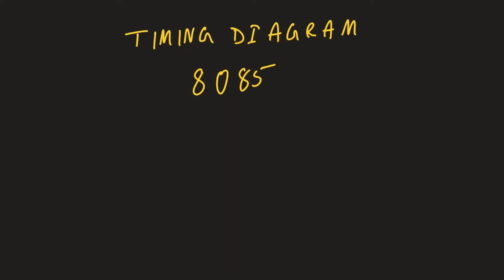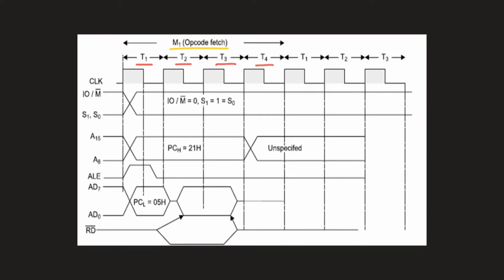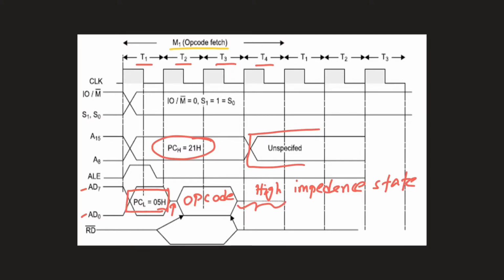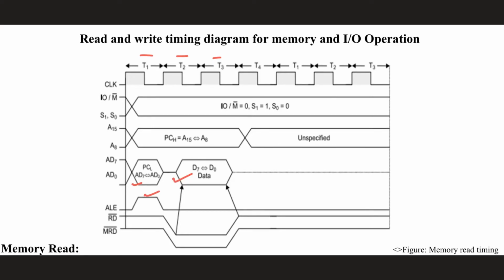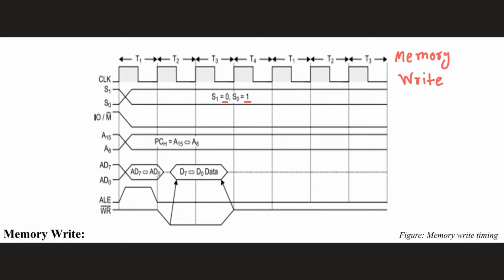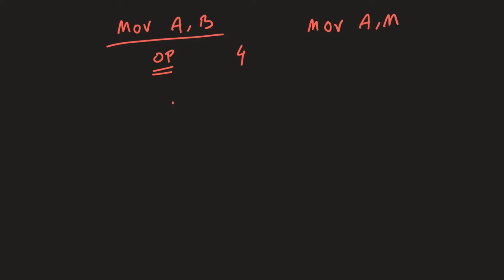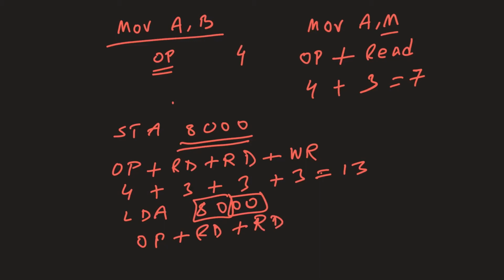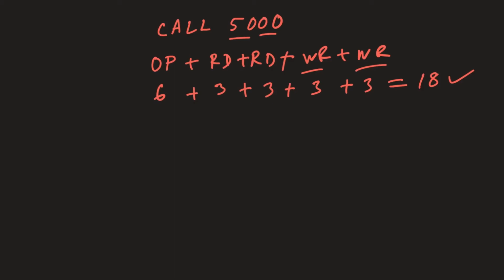8085 Timing Diagram